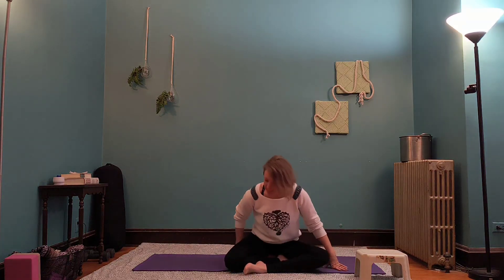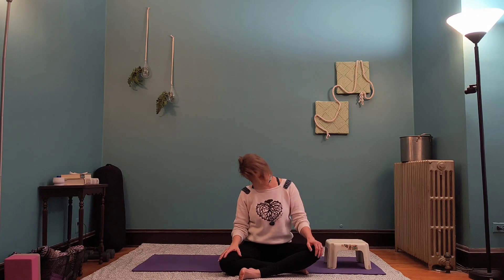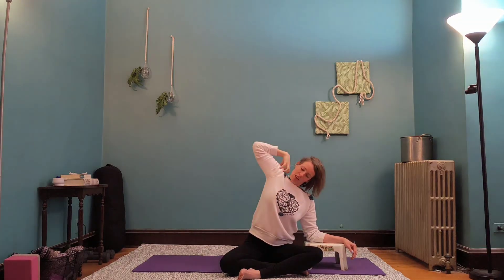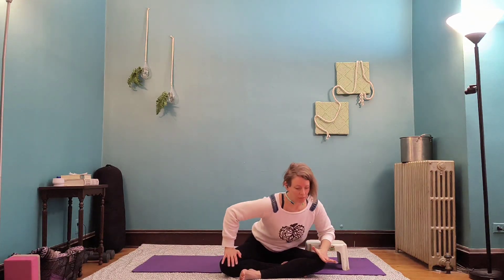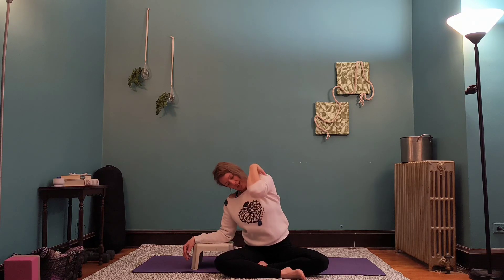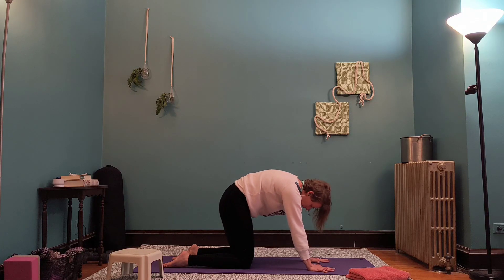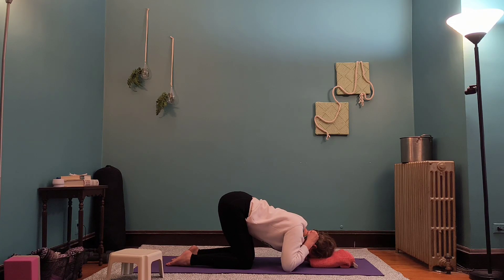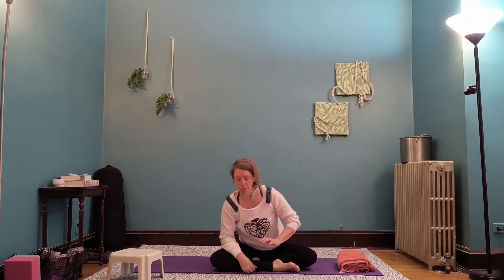Recovery from 'Sitting on the Bleachers' Yoga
Go team go!!  As a parent of three boys I love to go and cheer those littles on in the big game.

And then the next day my body is achy and not so excited to sit up tall.

Join me in this sequence that will help realign your spine and lengthen yourself back out from a day hunched over on a not-so-comfy set of bleachers.

What you Need:
A Mat
A couple blocks or your toothbrushing stool